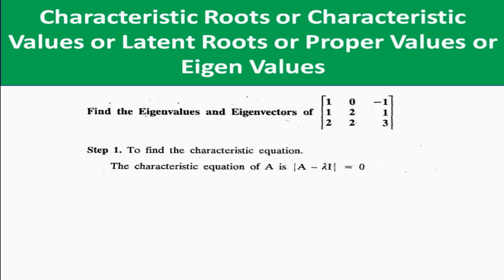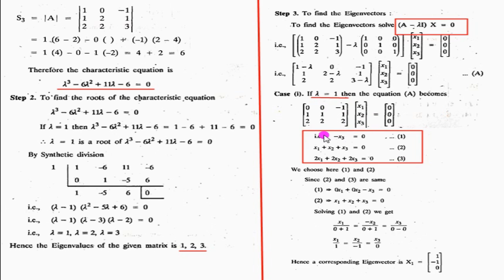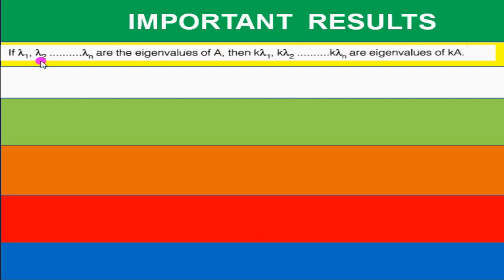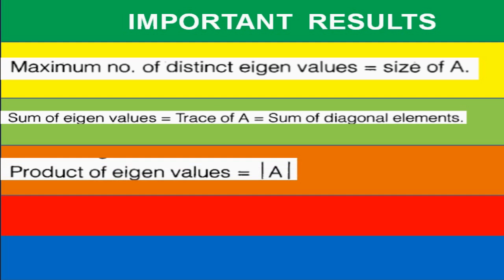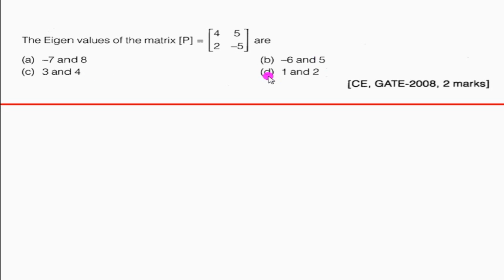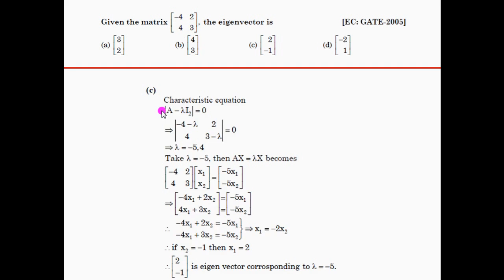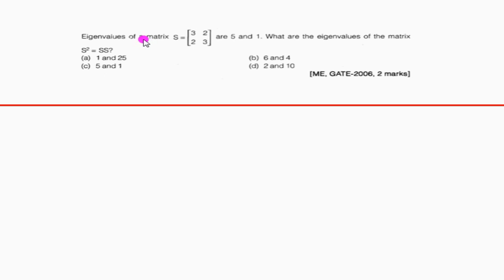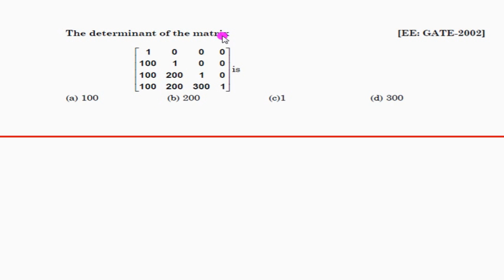1 1 LINEAR ALGEBRA EIGEN VALUES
In this video, I have explained the answers to the questions asked in  the quiz from the topic Eigen values.This quiz was conducted for my students.
If anyone interested to attempt the quiz,the link for the same  is given below.

I am conducting the quiz from GATE syllabus of Mechanical Engineering (It includes maths,applied mechanics and design,fluid and thermal science & manufacturing and industrial engineering i.e from all the topics ) every three days once.

My intention is to make students, prepare continuously for the examination.This quiz contains only the questions asked in previous GATE exams.All questions will be new when the next quiz on the same topic comes up(After approximately four months, topics will repeat).

Gate previous year question solutions  mathematics

Gate previous year question solutions   matrix

Gate previous year question solutions eigenvalues

Gate previous year question solutions mechanical engineering